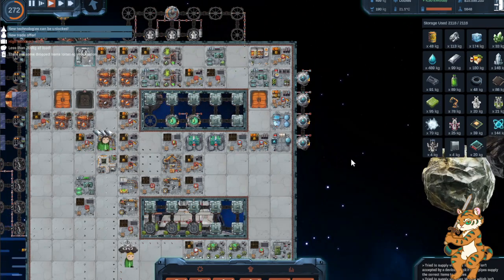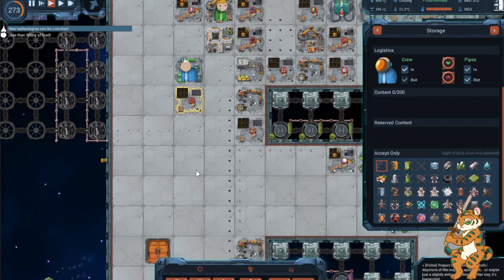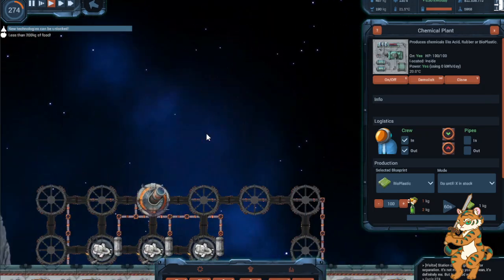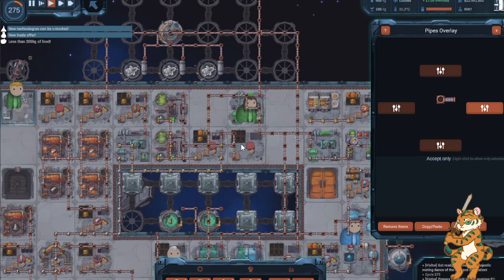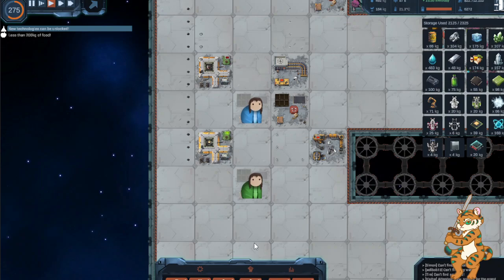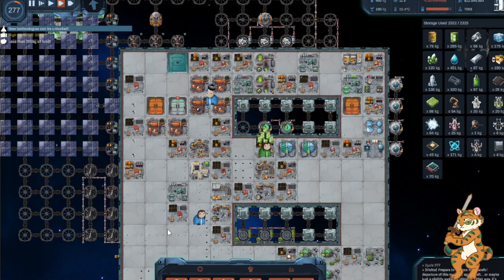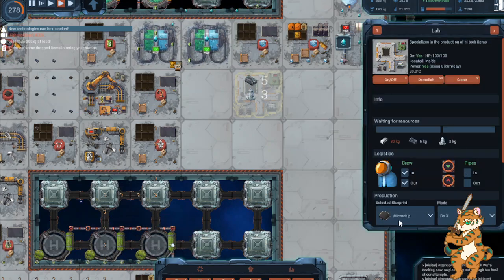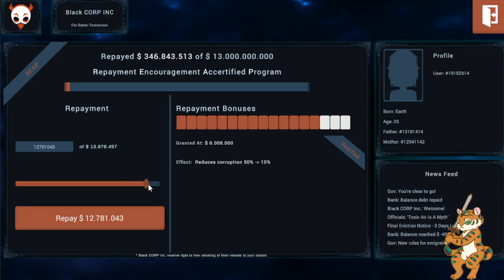Space Architect Second Run 014 Pipes The Quest For Rubber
Design your dream space station in Space Architect! Master the power of automation or 'hire' an army of crewmates to handle your ever-growing production. Mine asteroids, fabricate goods, and engage in interstellar trade to pay off the menacing Big Evil Corp. Will you thrive in the vastness of space?